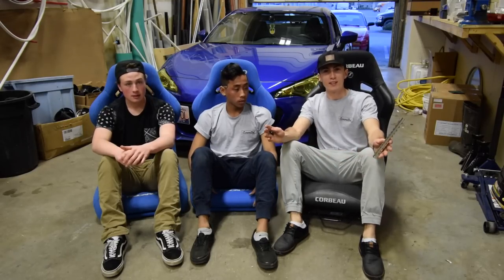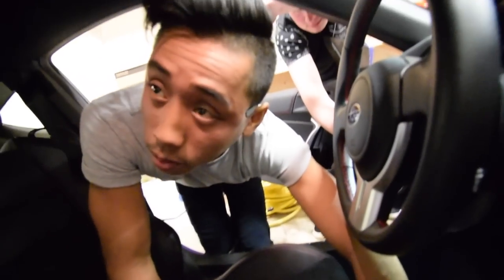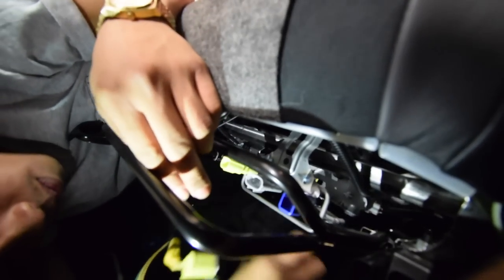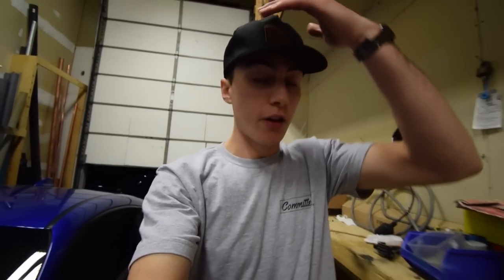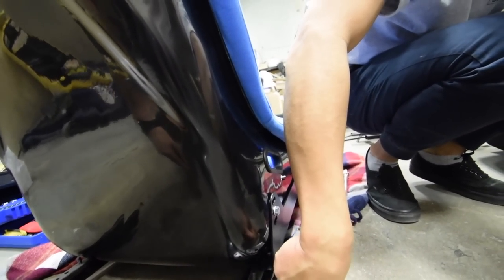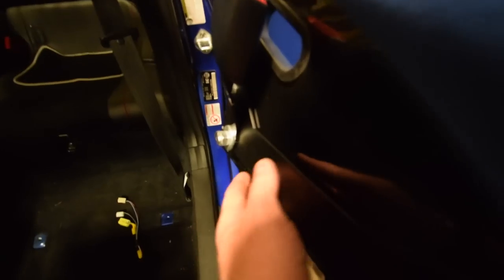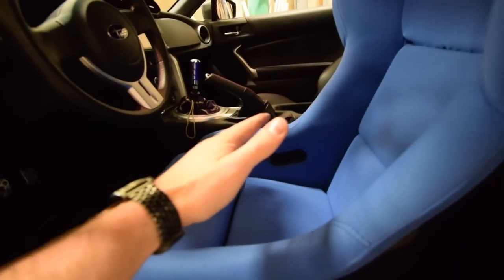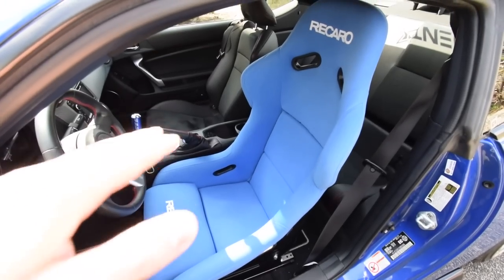Racing Seats Install in the BRZ!!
Installing Recaro racing seats in the Subaru BRZ!
Follow me for automotive content with me BRZ & S10 as well as BMX and travel videos!

- that is ZERO-C-9